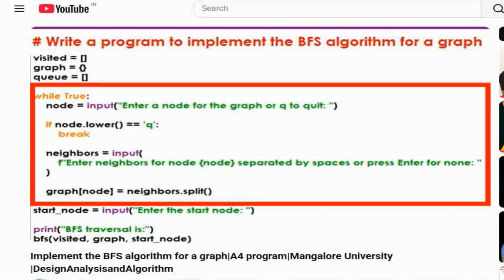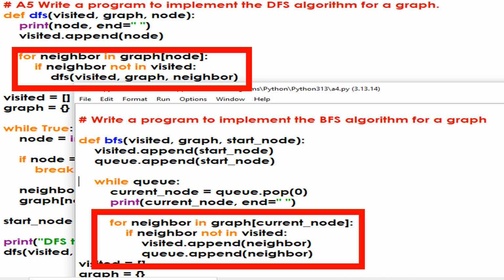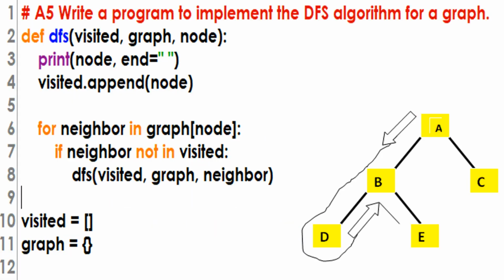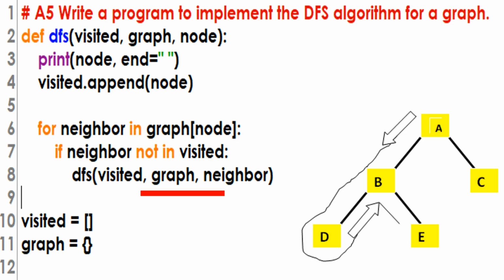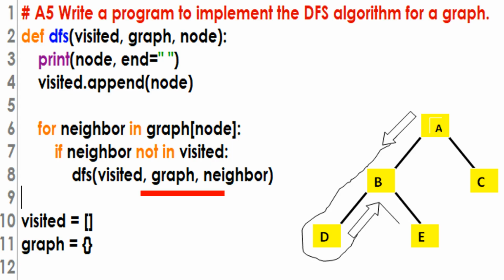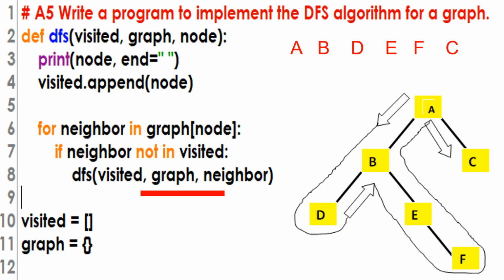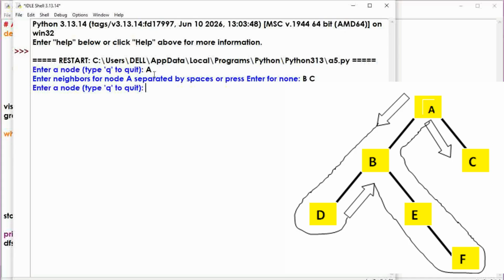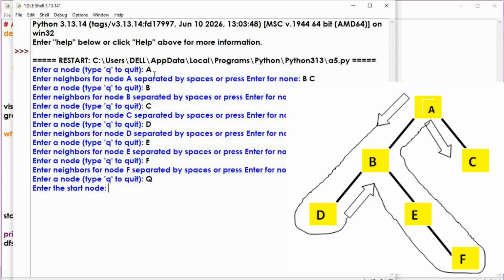DAA A5 implement the DFS algorithm for a graph MangaloreUniversity|Design Analysis and Algorithm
Explained line by line, control flow, output flow,  Depth  First Search algorithm .This is Mangalore university Design Analysis and Algorithm –Lab A part 5th program for SEP students
Subject code - BCACAPS507
Depth-First Search Algorithm Solved Example Advantages and  difference between BFS AND DFS.